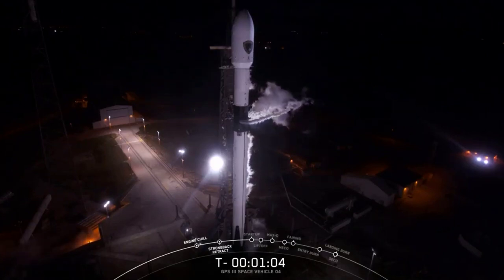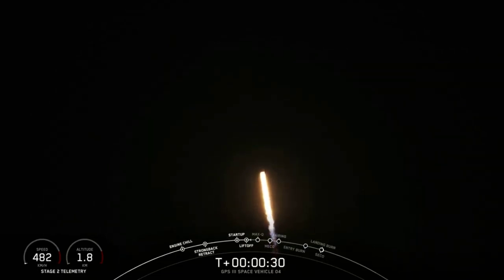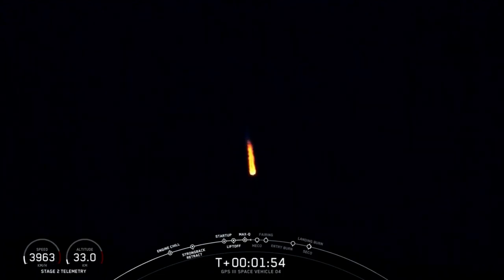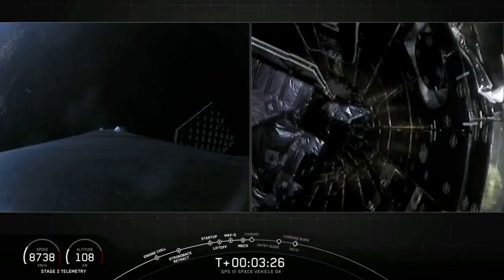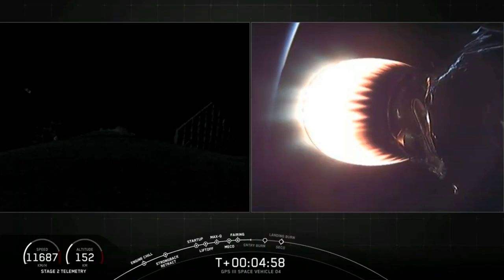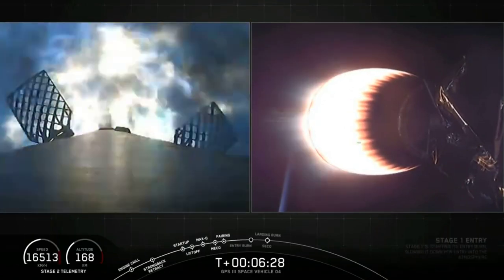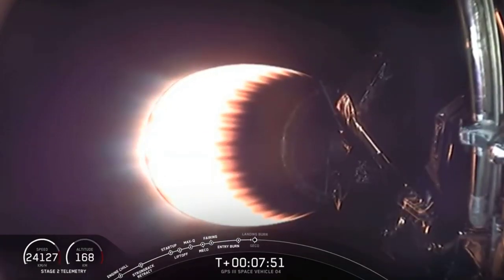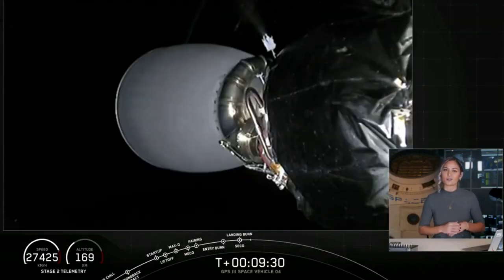SpaceX Launches GPS III SV04 for U.S. Space Force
SpaceX launched and landed a Falcon 9 rocket with the fourth next generation GPS-III satellite ON NOV 5, 2020. The rocket launched at 6:24pm Eastern from Cape Canaveral AFS in Florida.

Footage: SpaceX